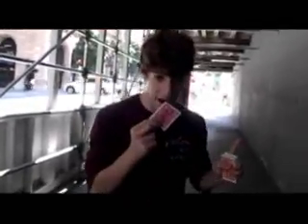Grillz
David brings to you the newest, ultimate card to mouth effect. Street tested and proven!